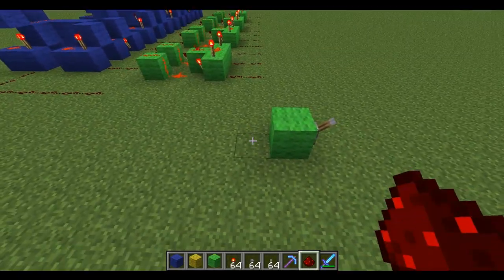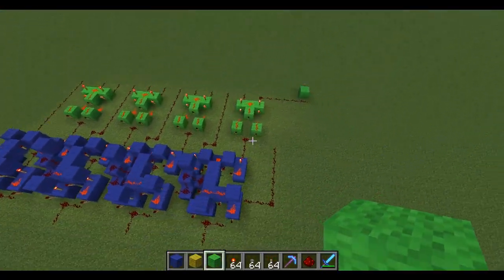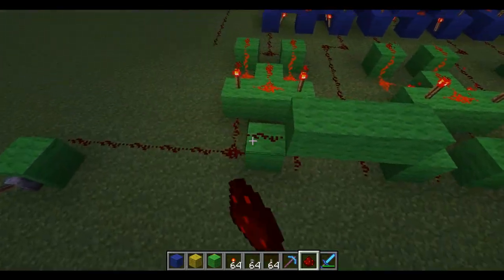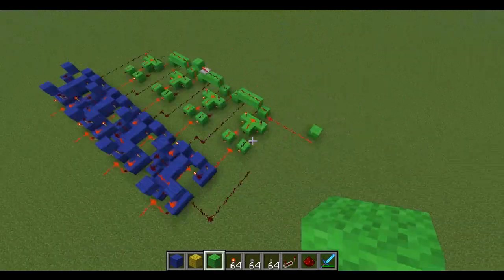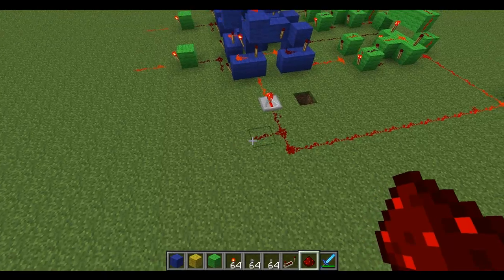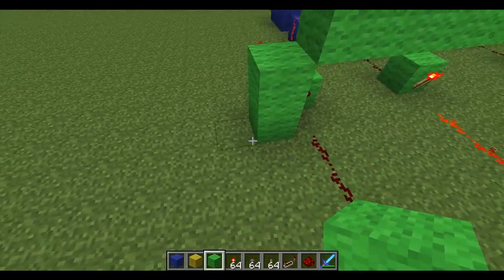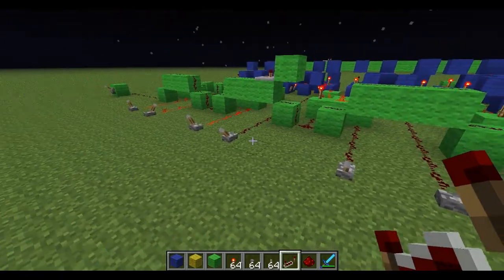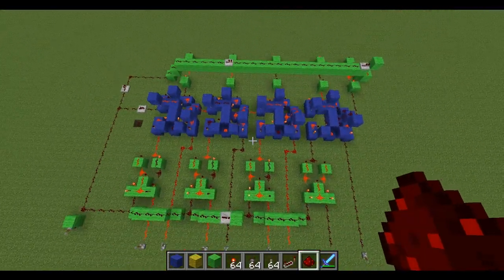Minecraft 4-Bit Adder Subtractor - Part 2 [Tutorial]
I know I did the XOR's in the wrong colour :D